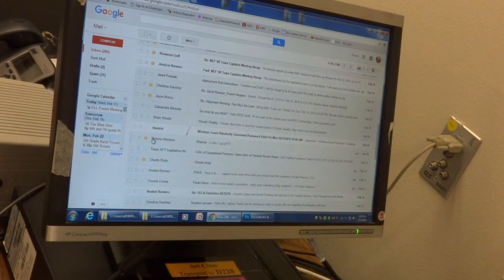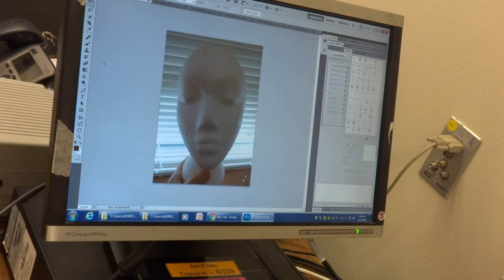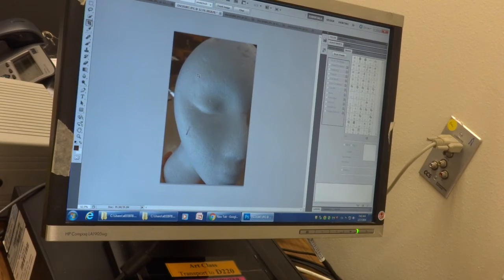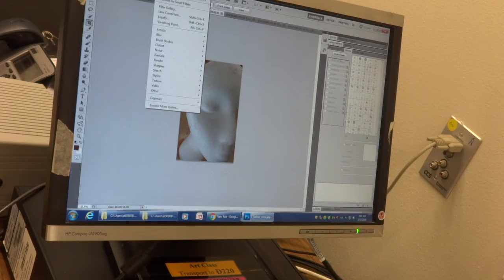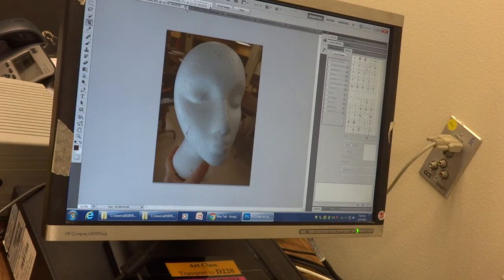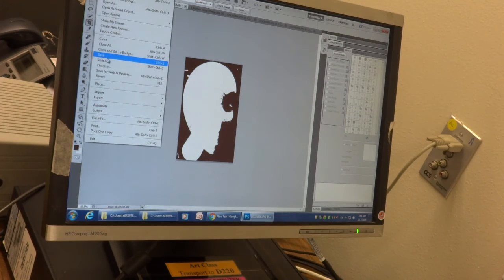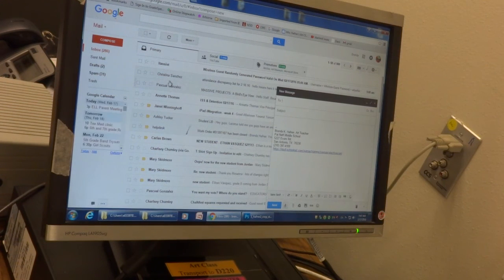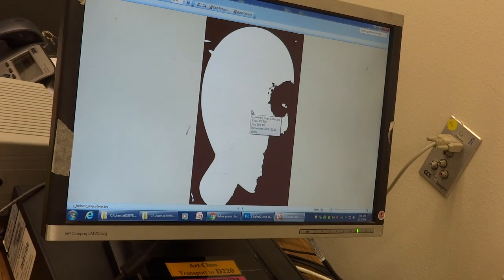Lino Block Print, use photoshop to edit photo for relief print